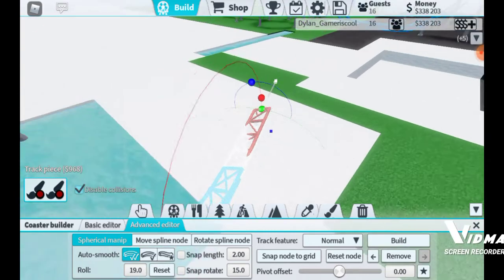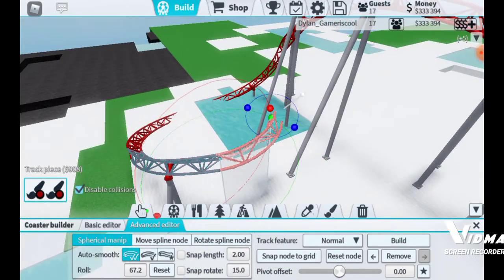tutorial how to make a launch spinning coaster in Theme Park Tycoon 2